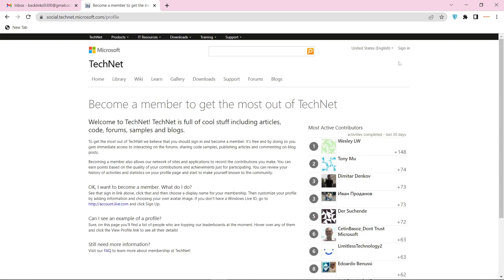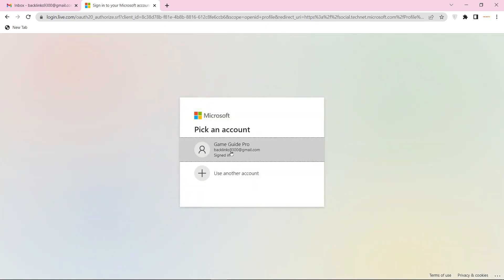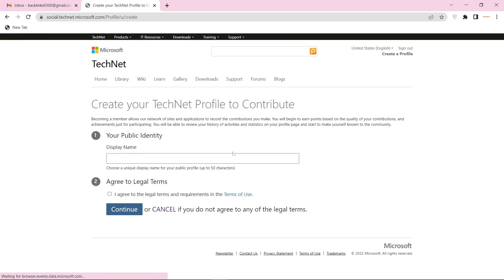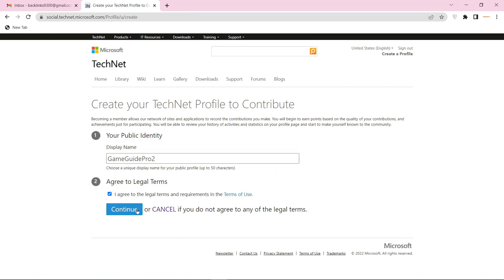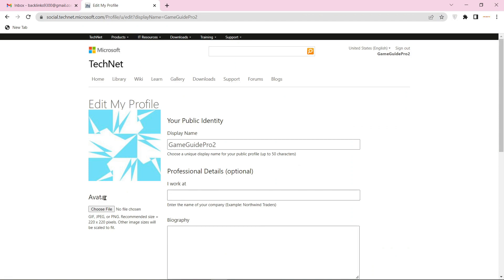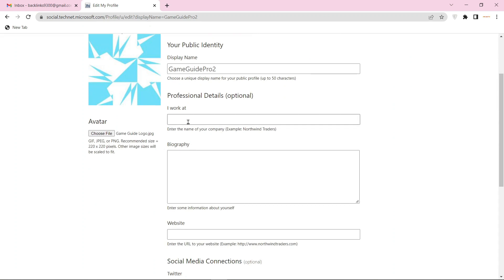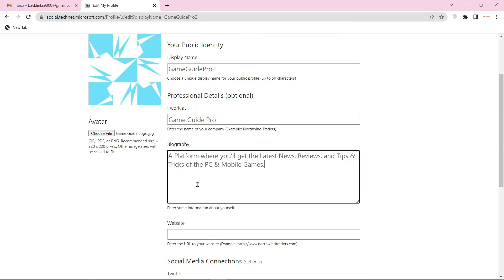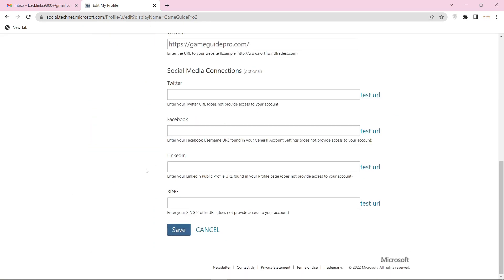How To Create Profile Backlink On Social.Technet.Microsoft | SEO Linkbuilding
In this tutorial i will teach you How To Create Profile Backlink on Social.Technet.Microsoft.com Step by Step Linkbuilding Guide.